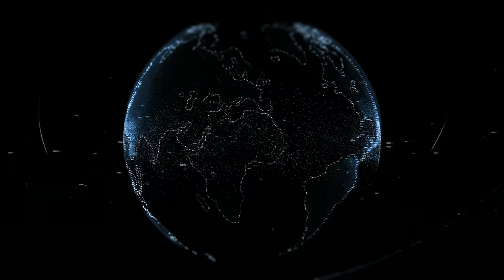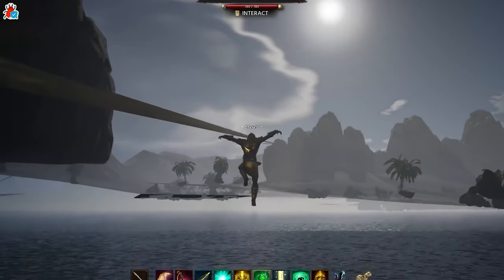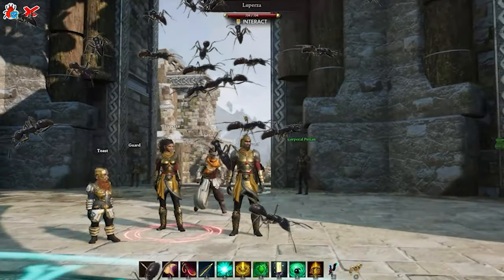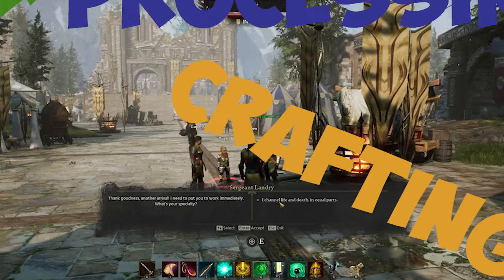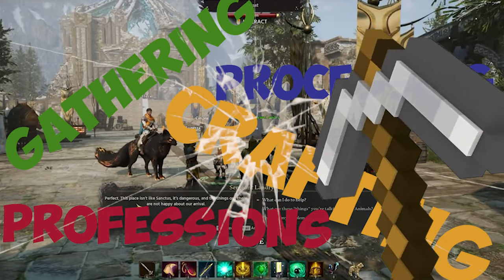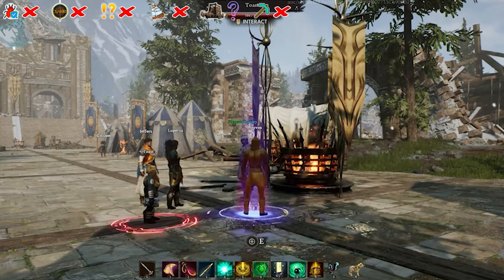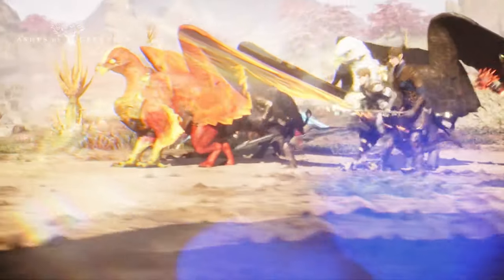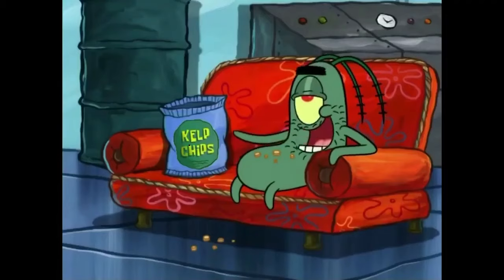Watch this before Buying, you've been warned! - Ashes of Creation Alpha 1 Sales open 5/5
I follow the project for years now, and honestly, AOC is my only hope for this dying genre. I've been playing MMORPG'S for over 17 years; however, the last decade for the MMORPG genre was full of greedy, shameless, disappointing incidents. AOC has the potential to be a great game. I make content for this game because I believe in the project, I want to help the community and see it succeed, but we are not there yet. We have a long way ahead of us before Ashes of Creation is an actual game. I've made this video because many people will buy the "Alpha" 1 packages, expecting a nearly finished product. In reality, they will buy an early bug tester access for a 20% finished game. I don't want to see people being disappointed, feeling that they wasted $500! Everyone should have their expectations right and be fully aware of what they are buying. I believe that the "Alpha" 1 tag was a very wrong choice, so please, boys and girls, do your own research about the game's current state and think carefully before you open your wallet. Feel free msg me about anything; I'm always happy to interact with all of you :)

Professor De Montfort

Please watch Steven's statement about the game's "Alpha" 1state.  (2mins long 1h06m to 1h08m)

Chapters
00:00 Intro
00:15 What's wrong with Alpha 1
00:58 Map
01:35 Classes
03:32 Questing
04:00 Sailing
04:26 Caravan System
04:45 Artisan System
05:27 Dungeons and Raids
06:03 Node System
06:58 Is it an Alpha?
08:28 Should you buy it?
09:26 My Advice

Updates about the "Alpha" 1 packages.
- Sales will start on the 5th of May
- A siege mini system will be in place during this testing period. 100 vs 100 with some optional raid bosses around the siege area. If a raid decides to kill one of those bosses and succeed in doing so, it will grant a temporary buff. ( This siege system is like a mini-game that will keep the testers happy for a while and provide essential data for Intrepid. This system will be present only as a testing tool and is not the Node or the castle siege system that will be in-game later on. )

Special thanks for the amazing music !!!
-Nightchaser by
-Switch Me On
-Acid Trance